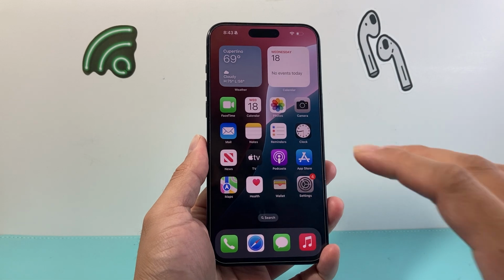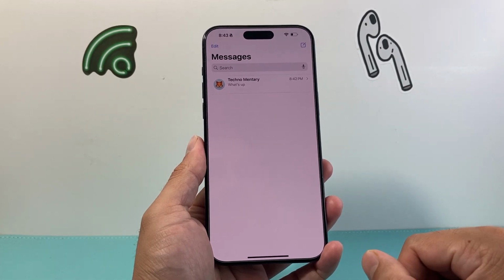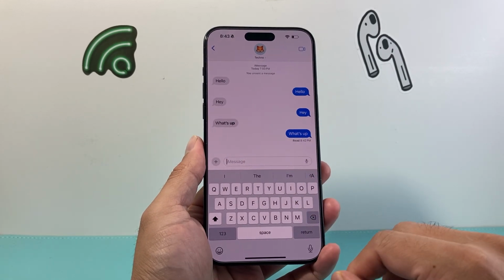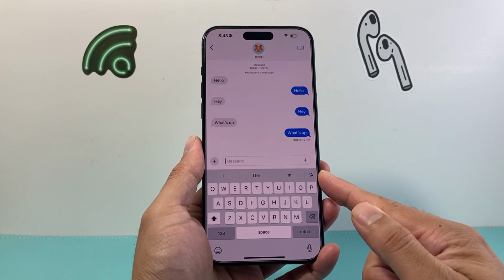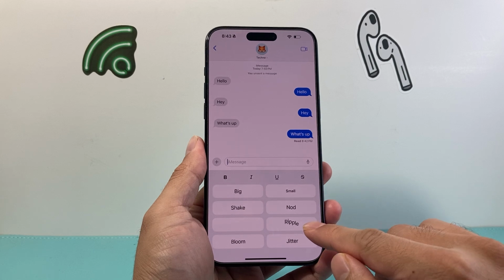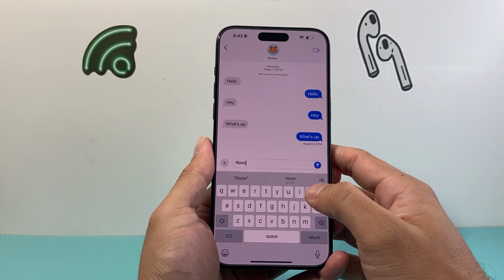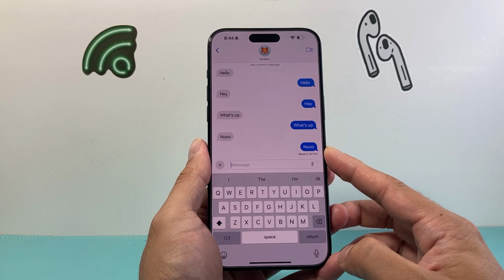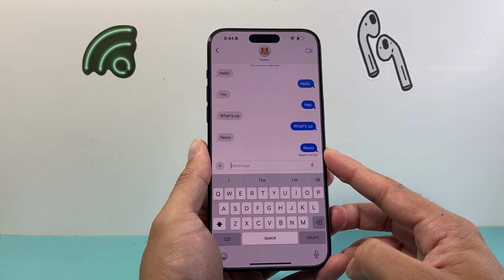How To Send Message With Nod Effect on iPhone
Here's how to send a node effect message on iPhone on iOS 18.